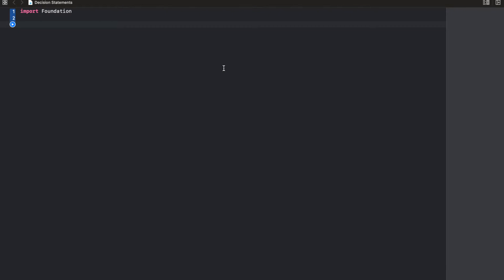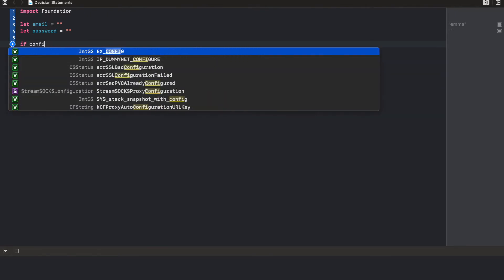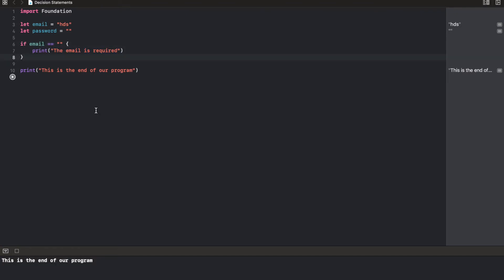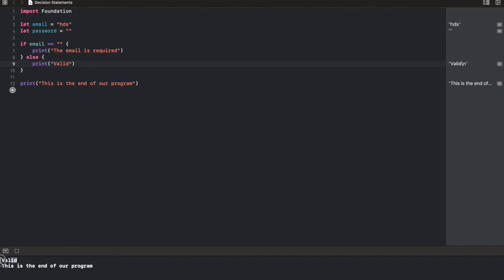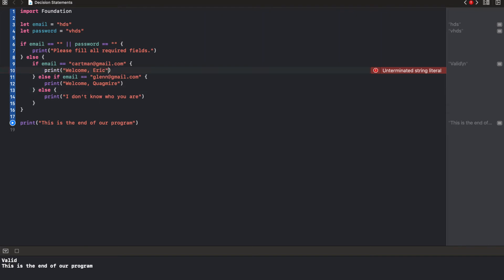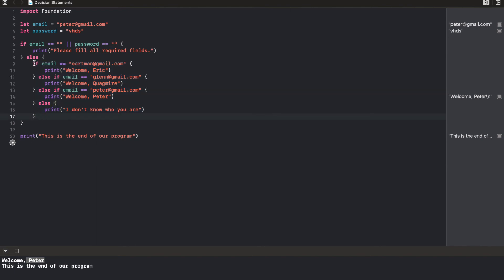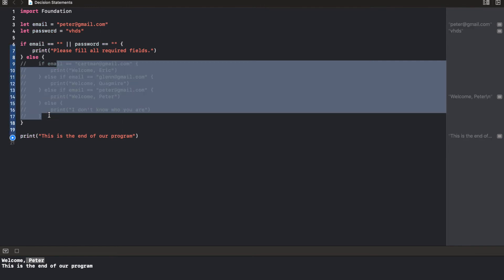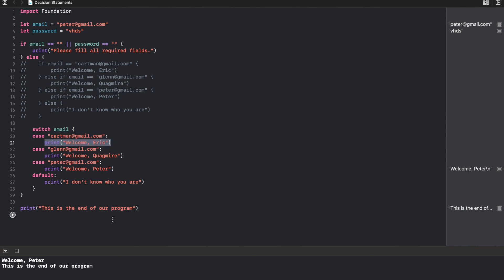Introduction to Swift 4 - Decision Statements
In this lesson, we discuss Decision Statements: If, If-Else, Else-If, and Switch case.

We used an example of a simple Login app simulation to explain how these types of decision statements can be used in a real-life application.